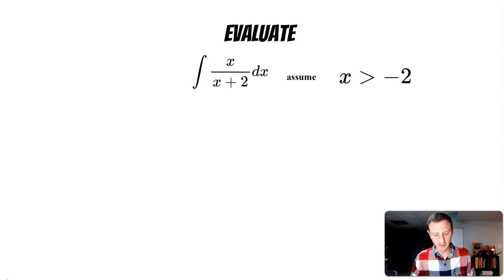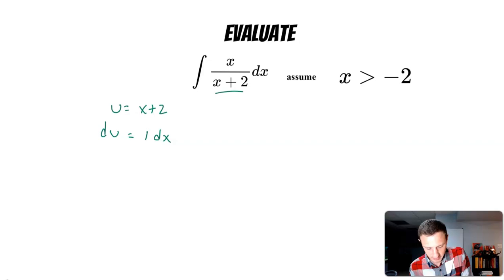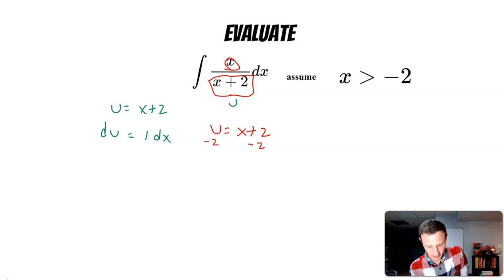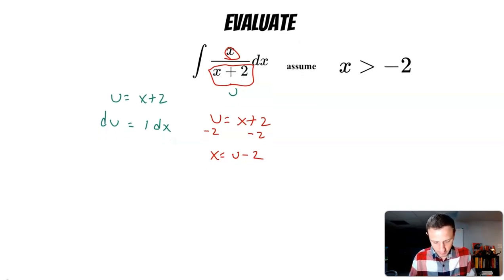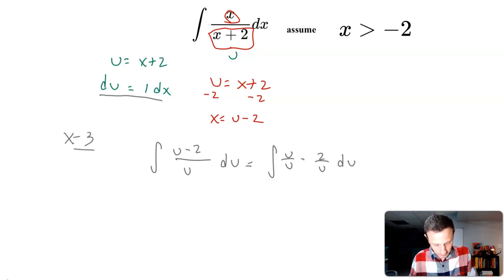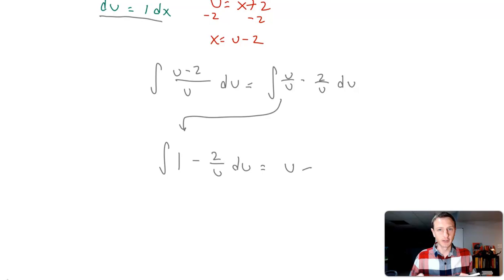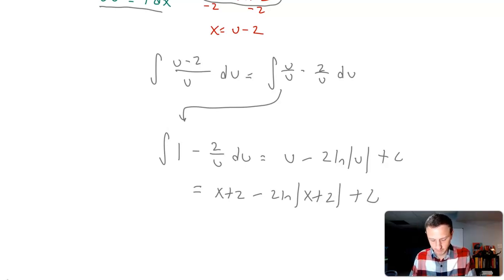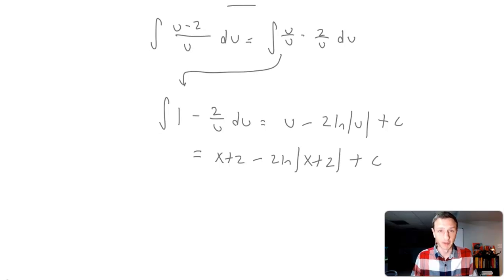Evaluate the Integral of x/(x+2)dx Using Substitution!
I Evaluate the Integral of x/(x+2)dx using substitution. This is a tough one! There is a bit of a fancy move you need to make to take care of this one.